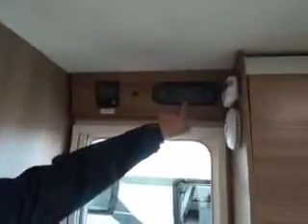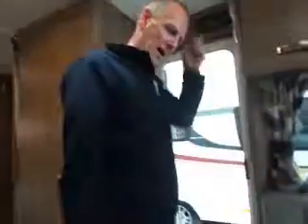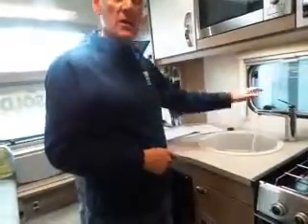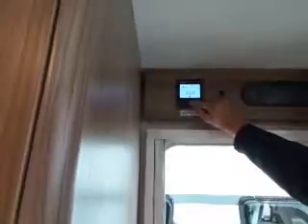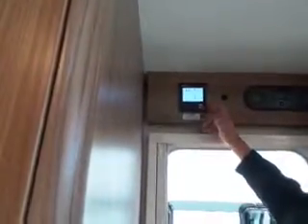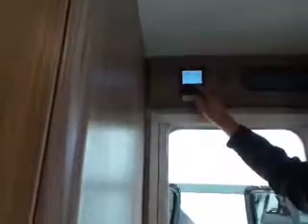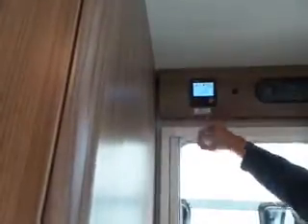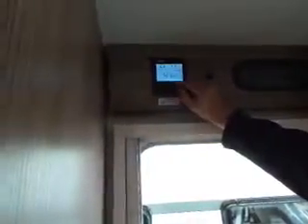11828 part 2